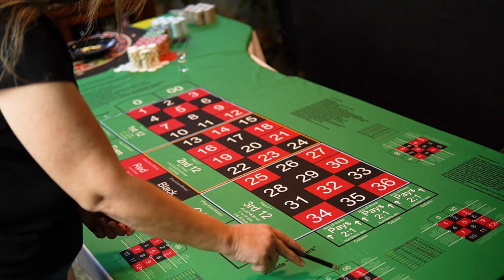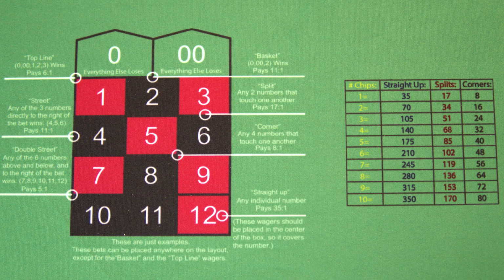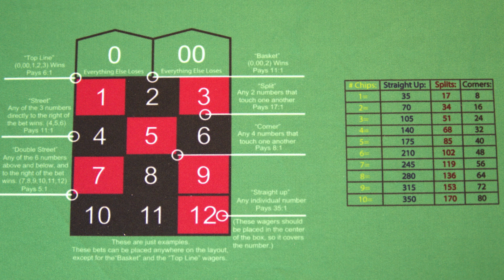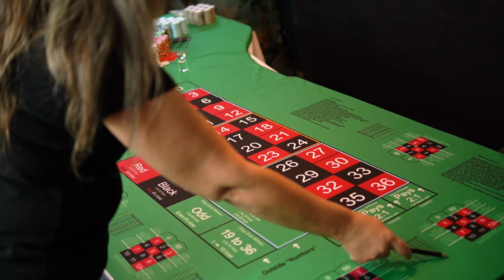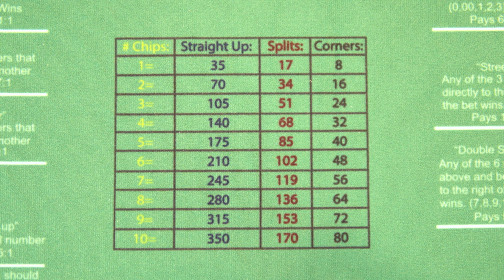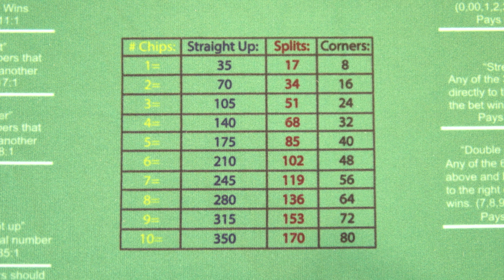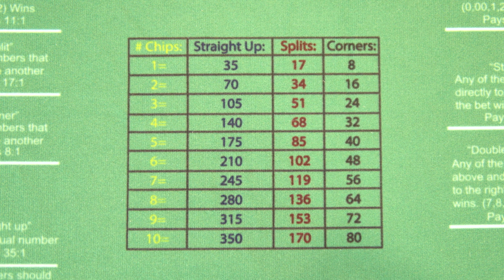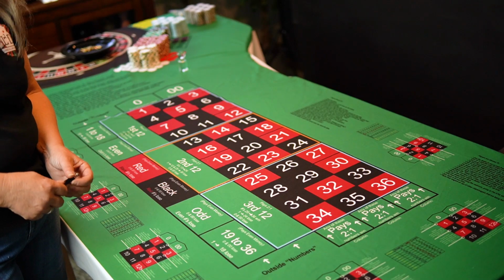Logistical Layout Designs - Roulette